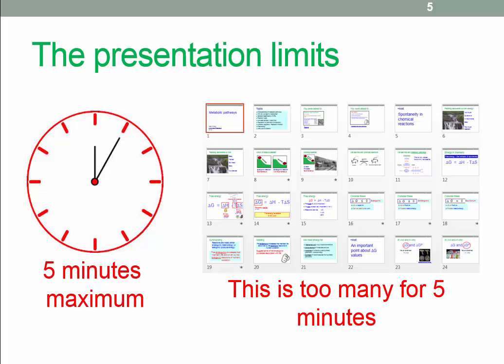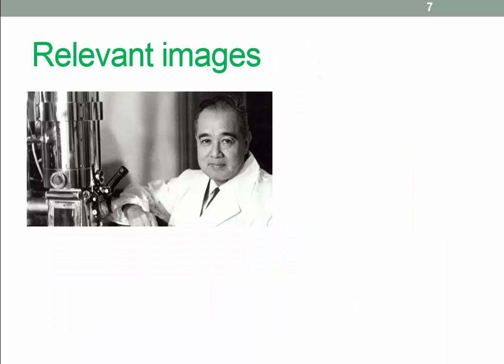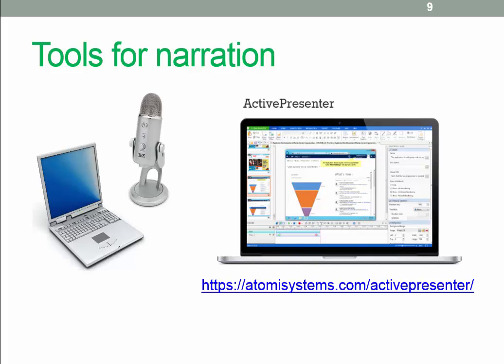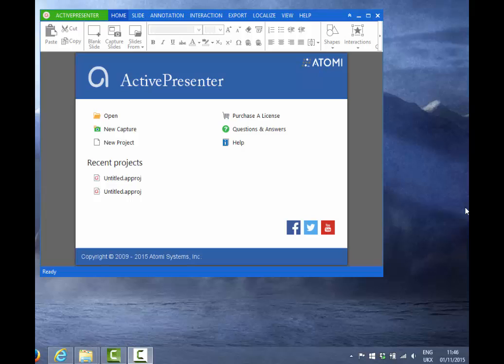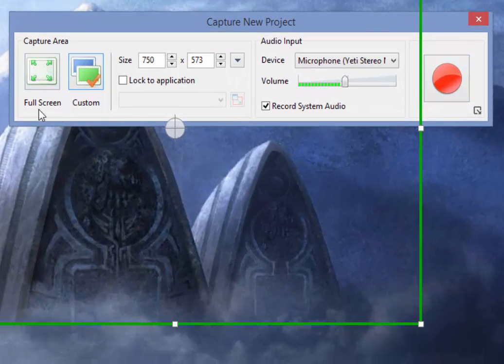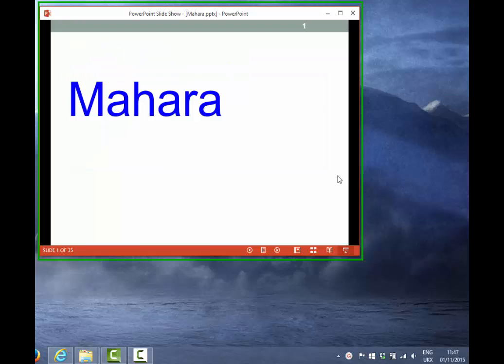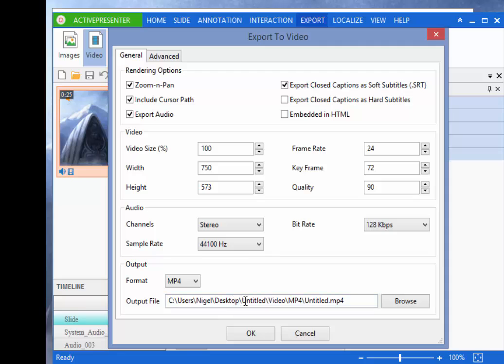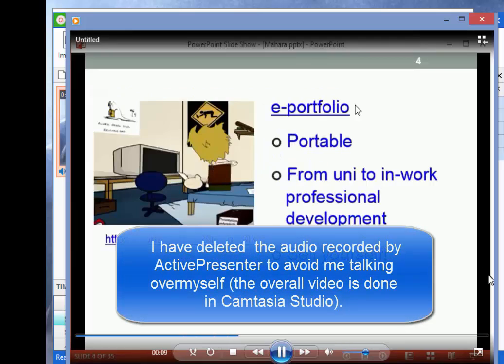Narrated presentations using ActivePresenter